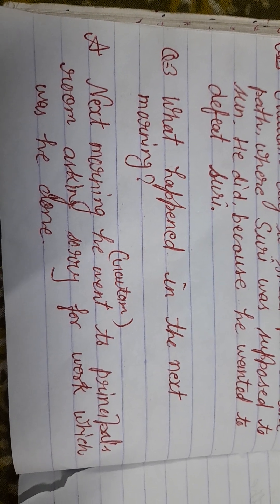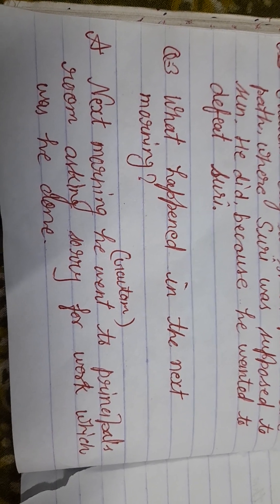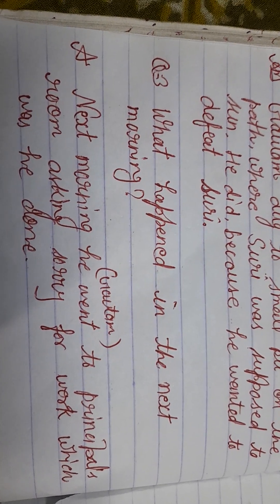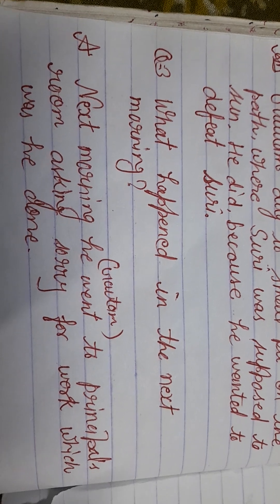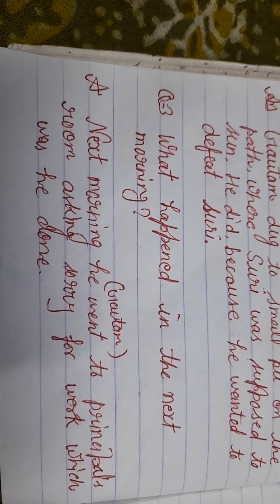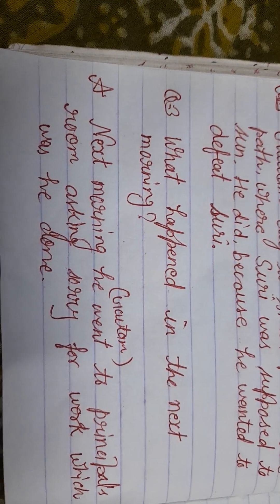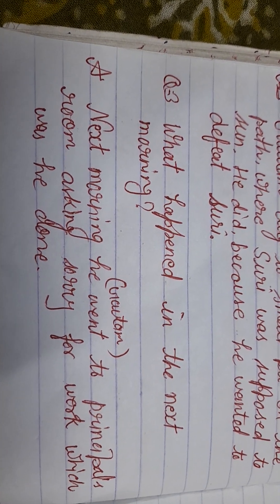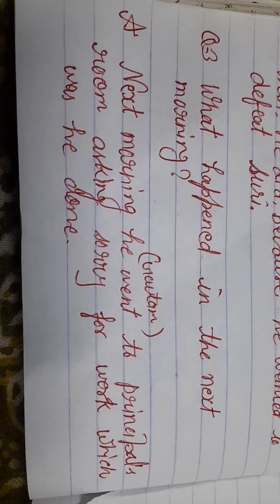class 4 English future step book lesson 11,12,16 questions and answers